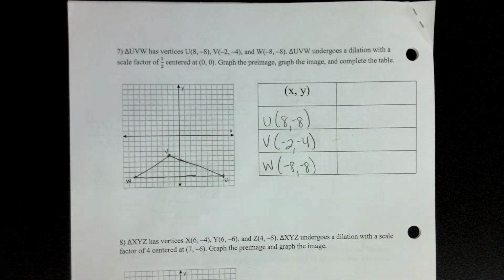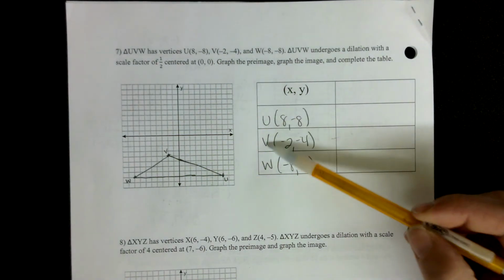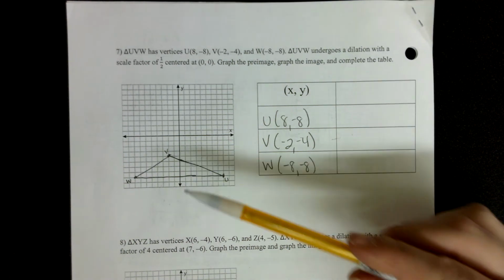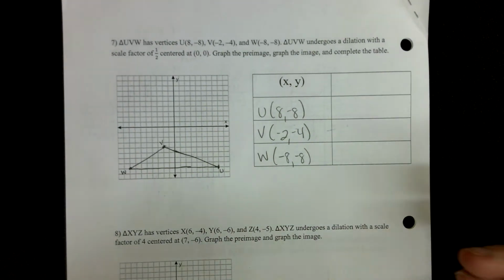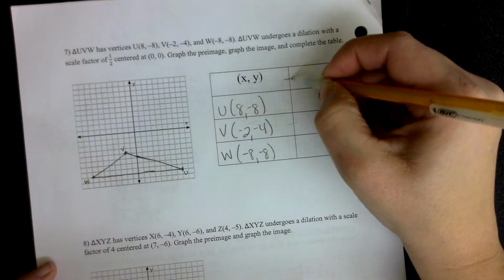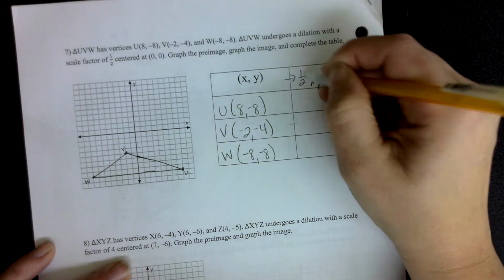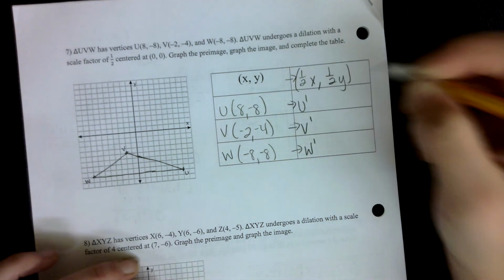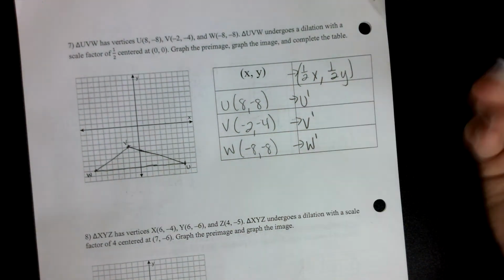Geometry CP - Review for Quiz - Rotations and Dilations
This is a review for the quiz on rotations and dilations.